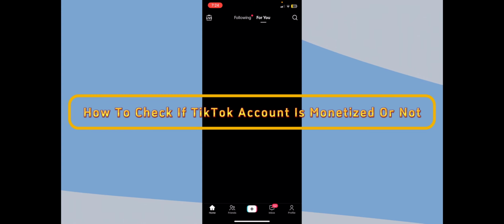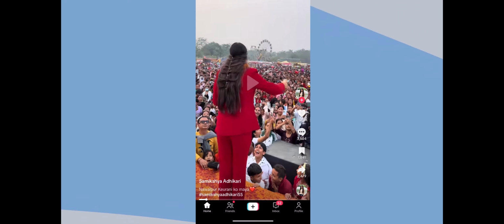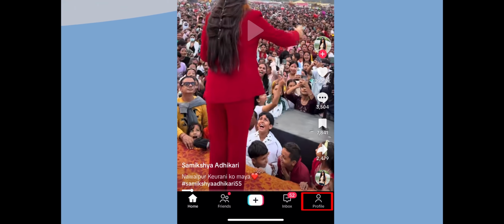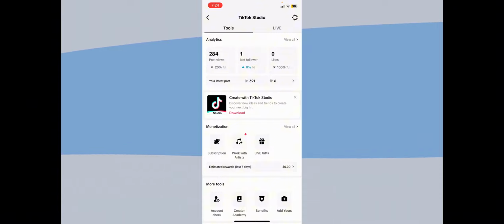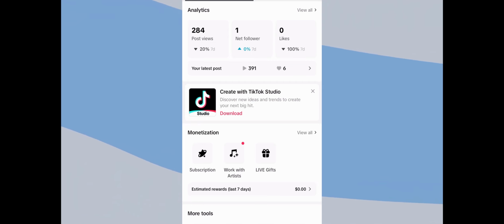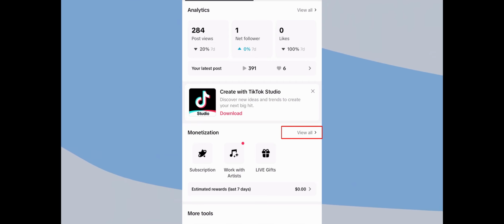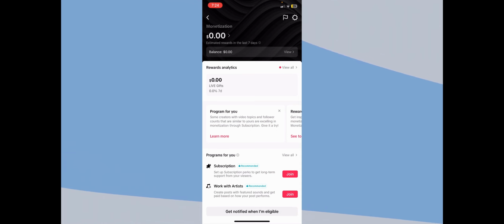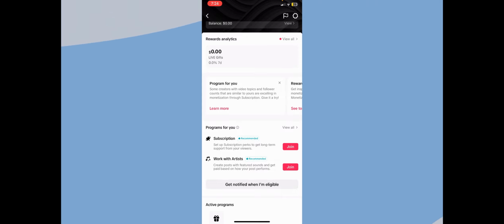How To Check If TikTok Account Is Monetized Or Not?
This video shows how to check if your TikTok account is monetized. Learn where to find the settings and see if you’re eligible to earn money on TikTok.